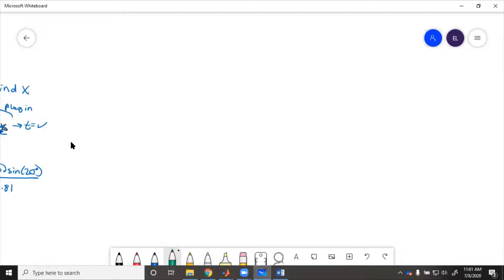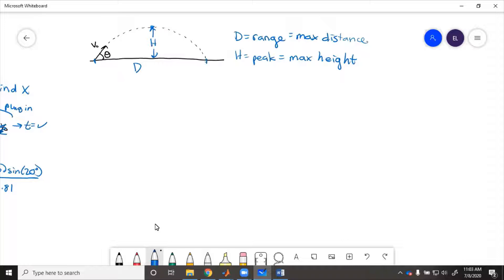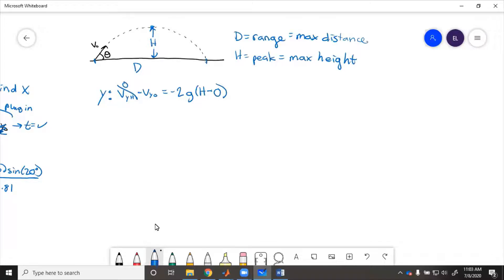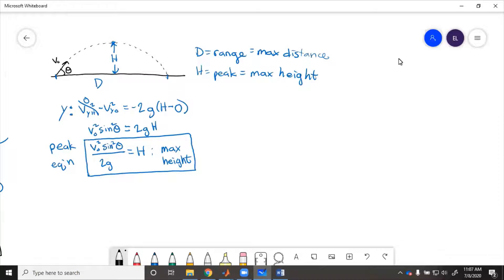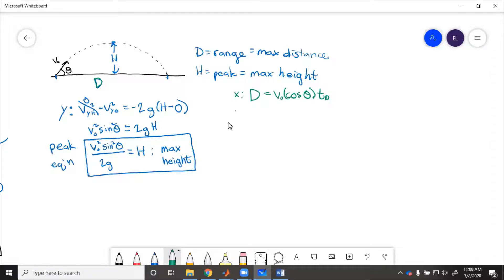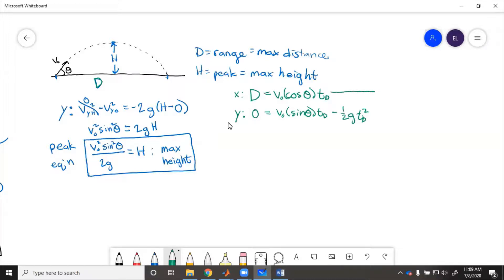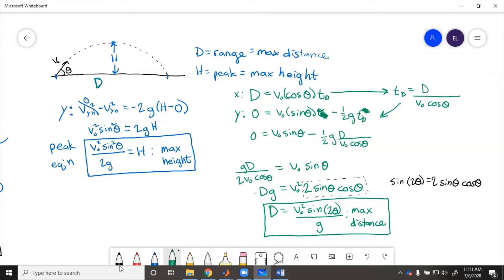Projectile Motion - Peak and Range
Shortcut equations to find max height (peak) and max distance (range) for projectiles.
*Note these equations are only valid when the projectile launches and lands from the same height!*